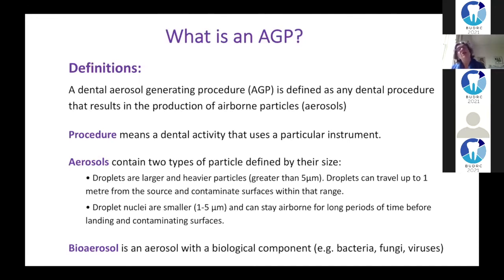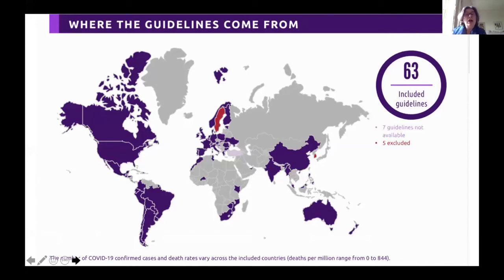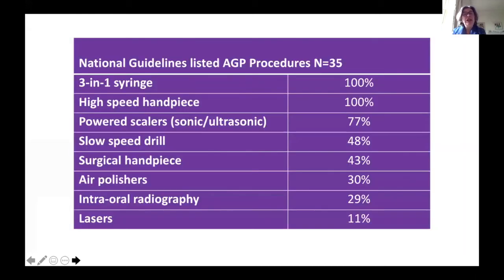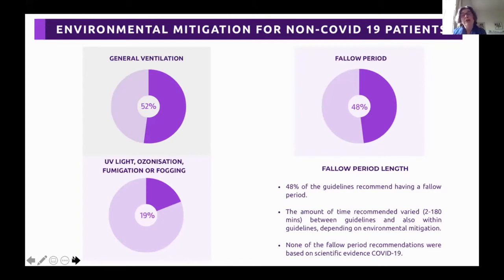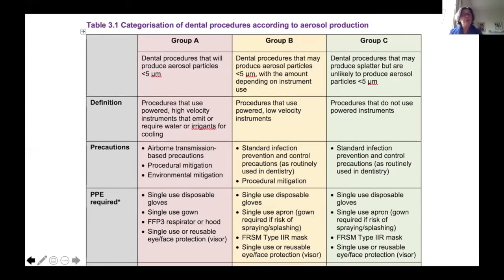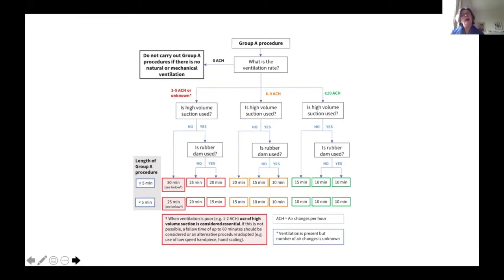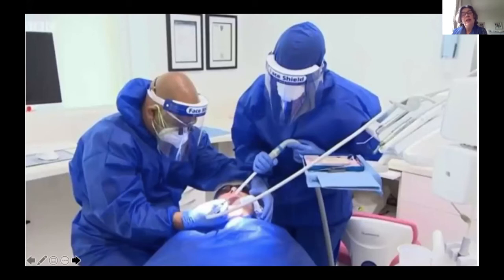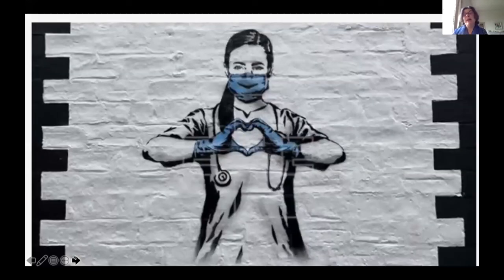'So, what is an AGP? Does the world agree?' | BUDRC21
Professor Jan Clarkson is a founding member of the Cochrane Oral Health Group and is Joint Co-ordinating Editor. She is currently Director of SDCEP and the Scottish Dental Practice Based Research Network and is NES lead at Dundee Dental Education Centre.

In this DentTalk, she discusses her recent work producing the rapid review, 'Aerosol generating procedures and their mitigation in international guidance documents'.

This was part of day 1 of the virtual British Undergraduate Dental Research Conference 2020.